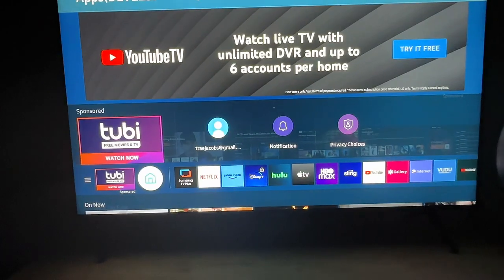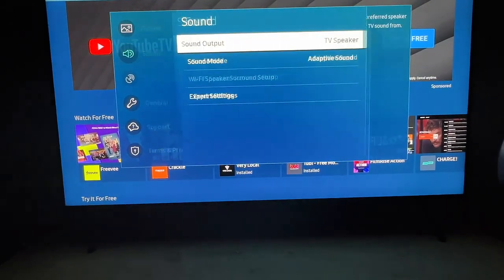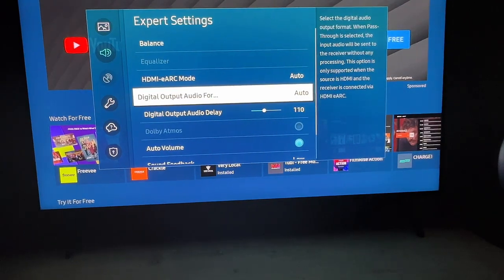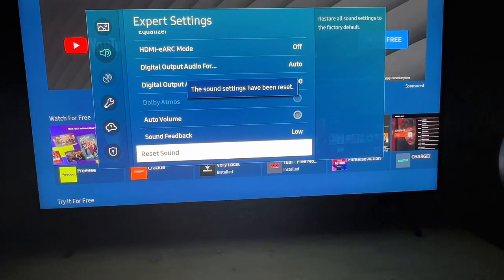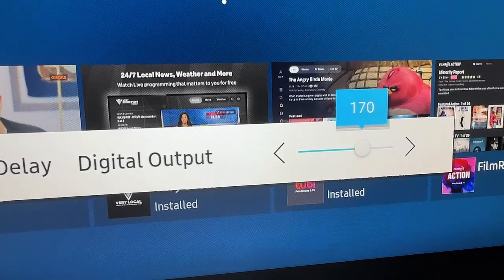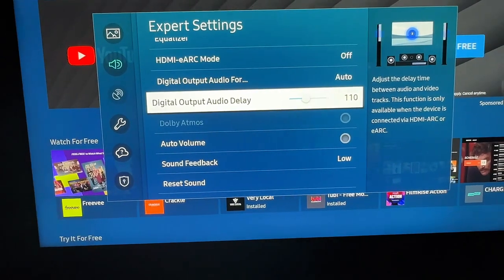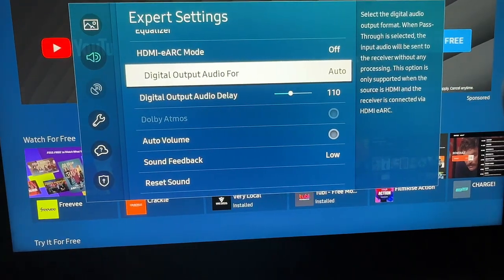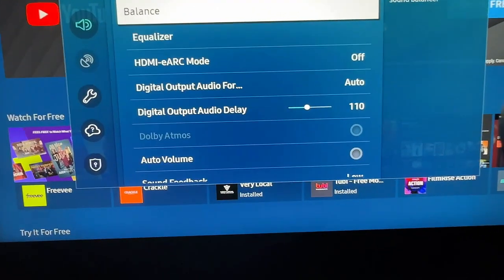Samsung TV audio delay and picture sync issues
We walk through different ways to troubleshoot your Samsung TV audio delay and audio and picture sync issues.